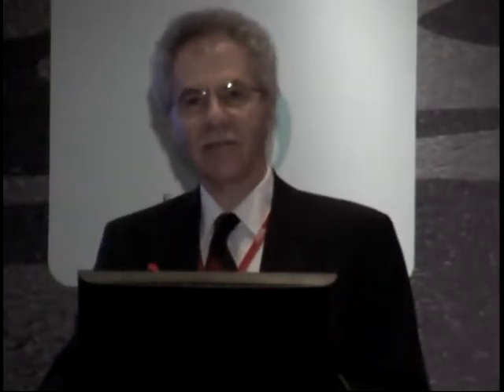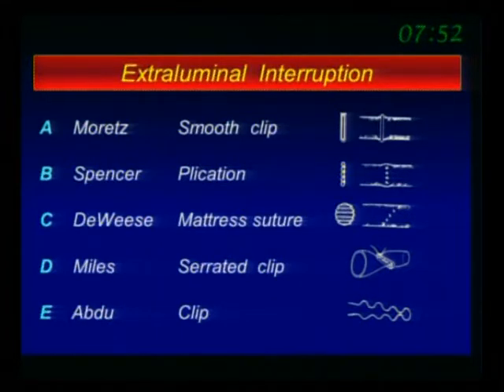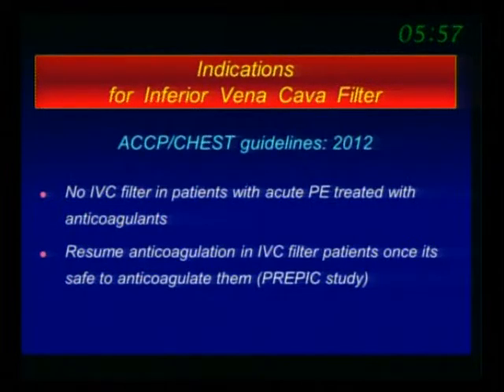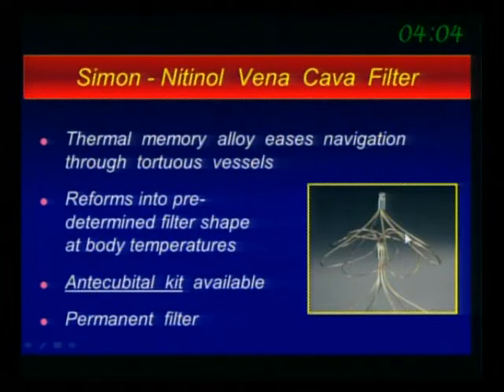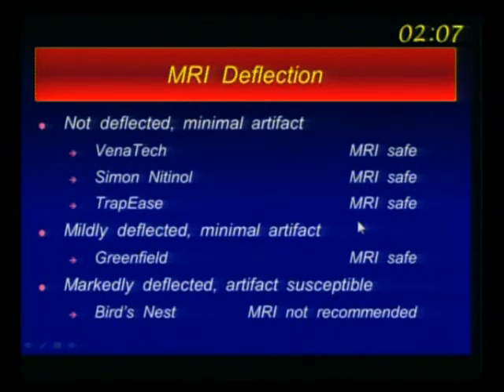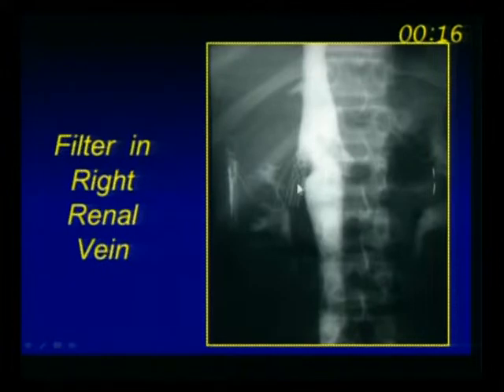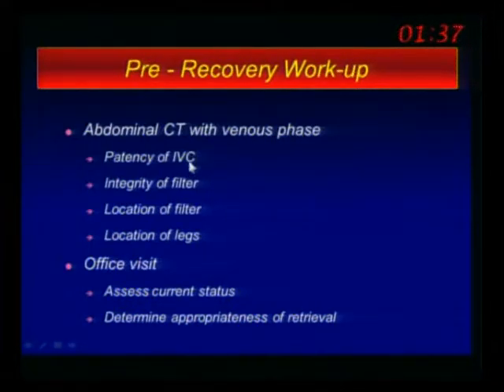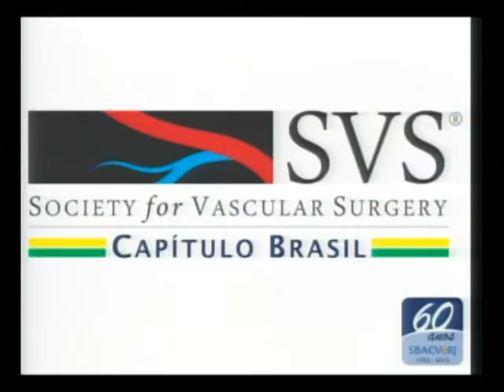Indicações, técnica e resultados na colocação e retirada de filtro de veia cava.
I Simpósio Internacional da SVS - Society for Vascular Surgery
Sessão VII - Intervenção no Tromboembolismo Venoso.
Tema: Indicações, técnica e resultados na colocação e retirada de filtro de veia cava.
Palestrante: Enrico Ascher